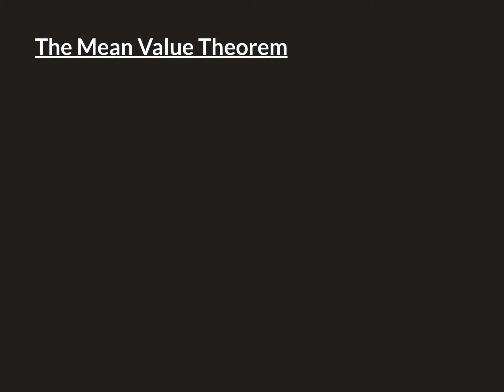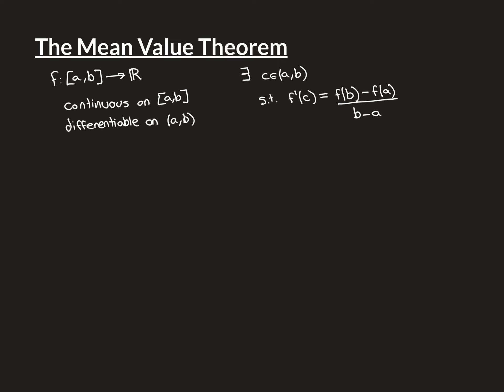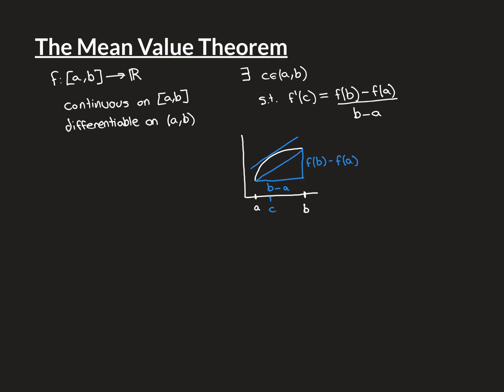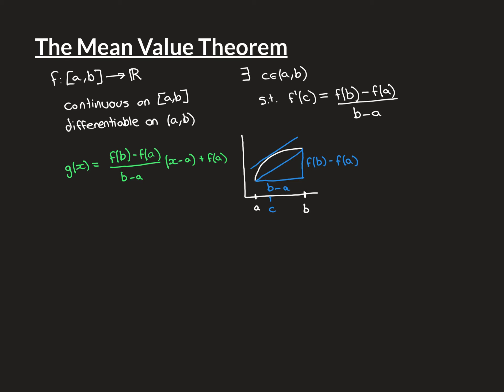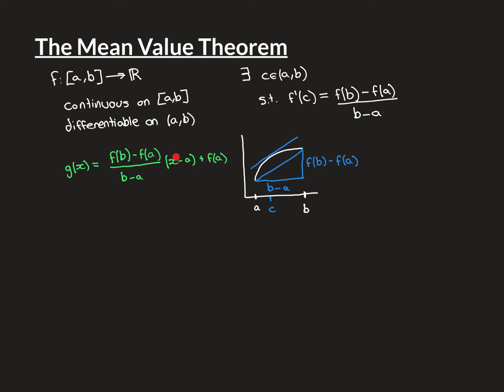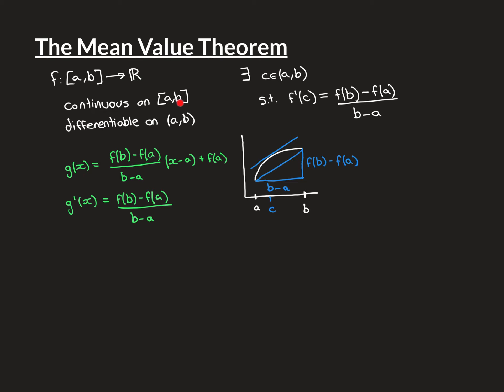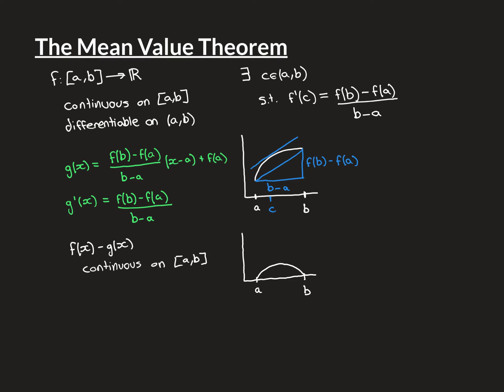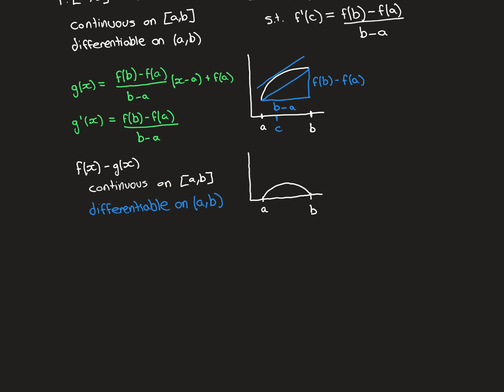The Mean Value Theorem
In this video we look at the mean value theorem (MVT).

We see how the MVT follows very simply from Rolle’s theorem.

An understanding of Rolle’s theorem and its proof is a prerequisite to watching this video.